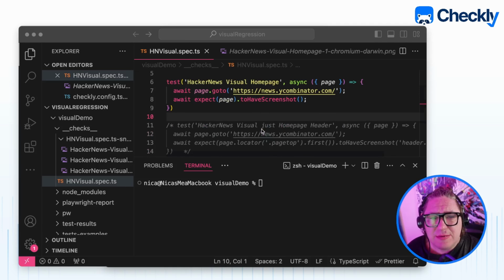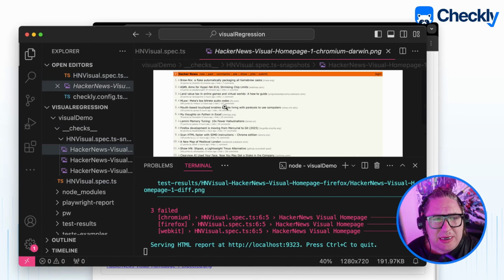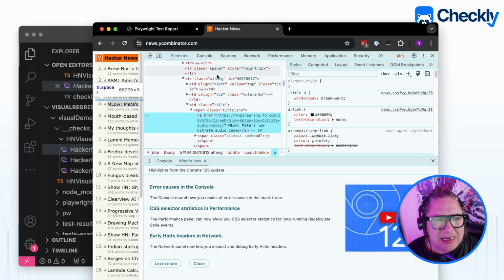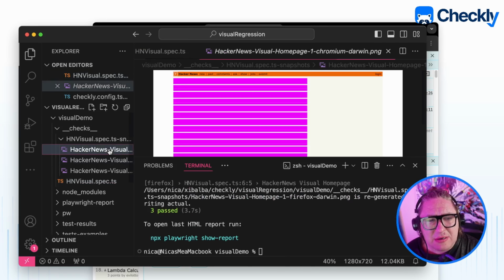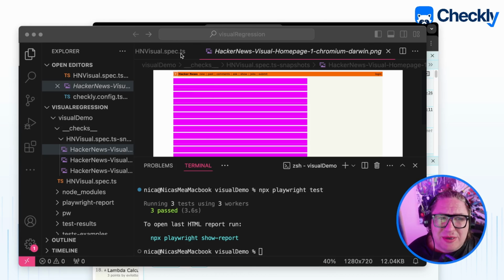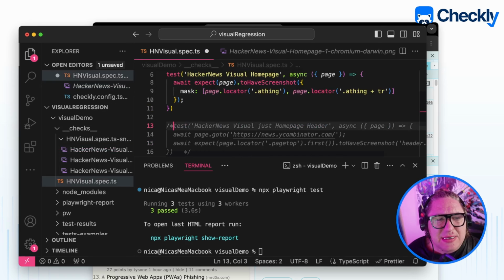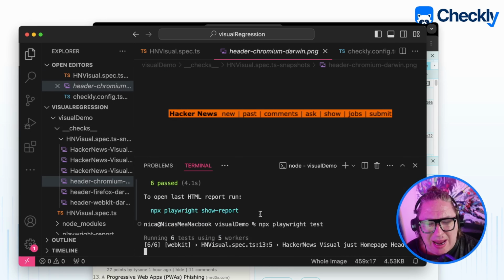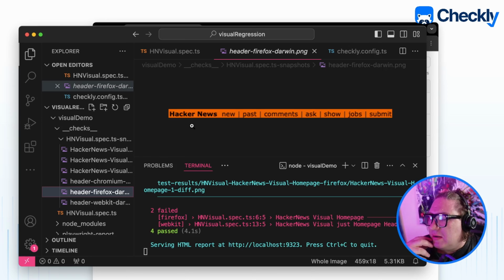How to ignore elements in a Playwright screenshot test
In this video, I'll show you how to only check certain parts of a page with a Playwright screenshot test, also known as a visual regression test.

0:00 Intro
0:10 Writing a visual regression test
1:09 Ignoring some page elements
3:00 Focusing on a single page element